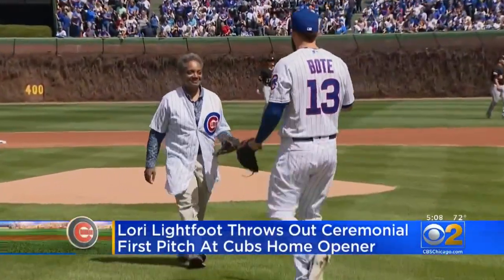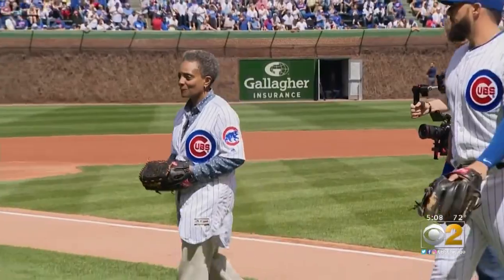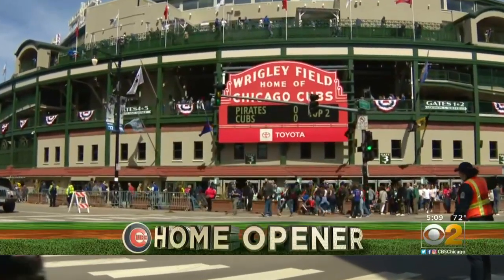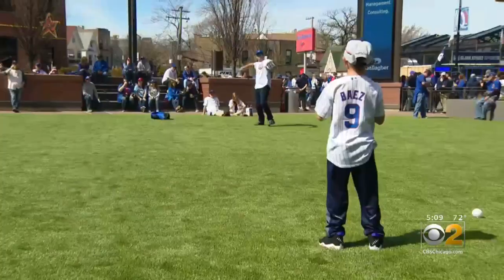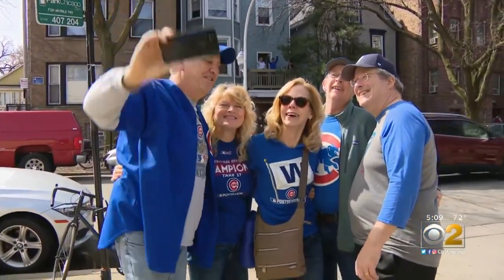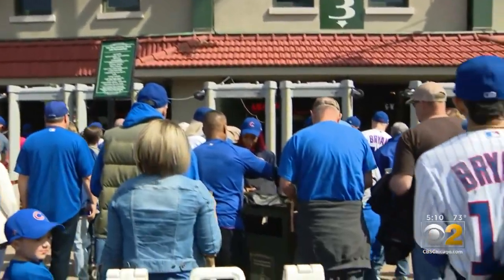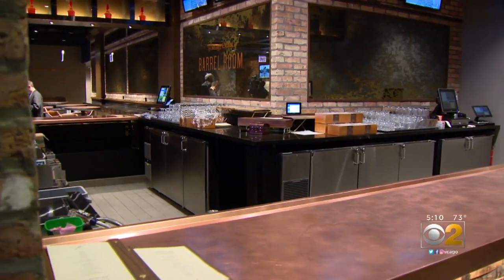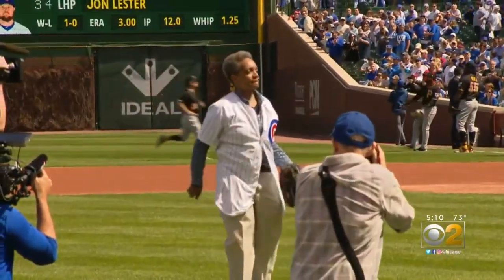Crowds Convene At Wrigley Field For Cubs Home Opener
CBS 2's Jim Williams reports on what fans had to say about the Cubs season and Wrigleyville's new additions.